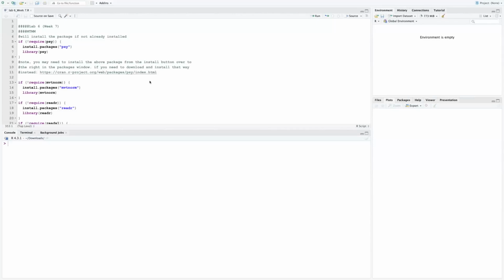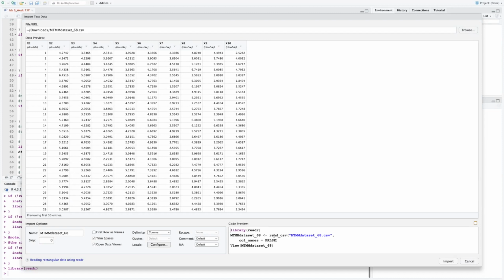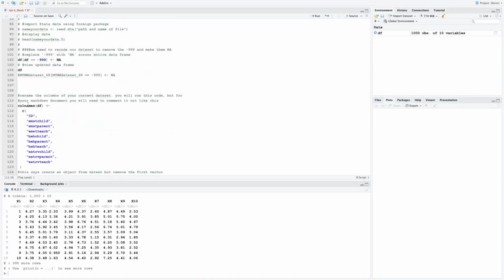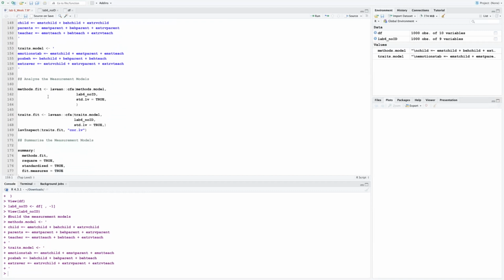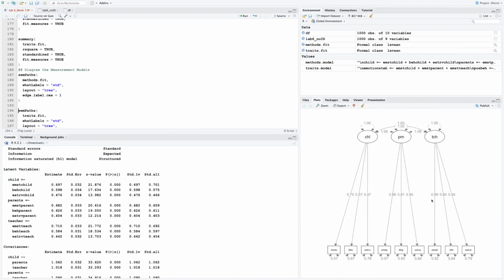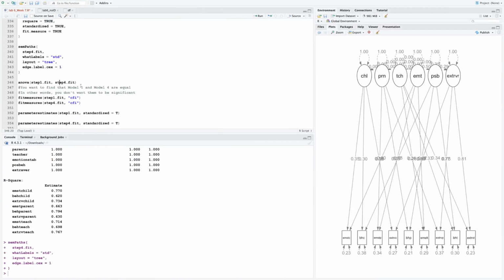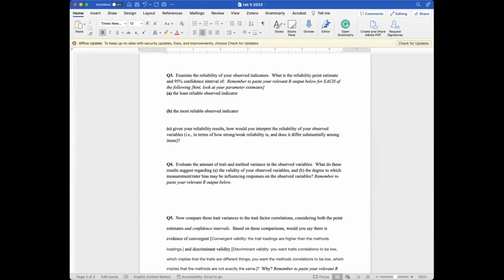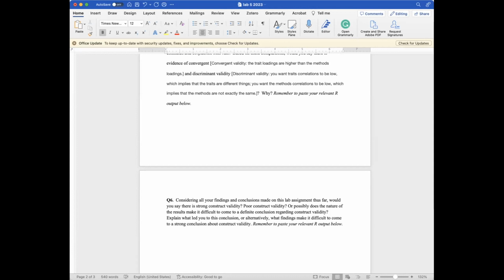MTMM Lab Walkthrough